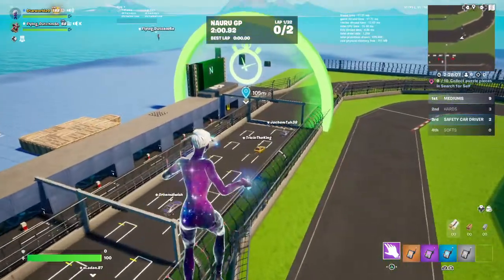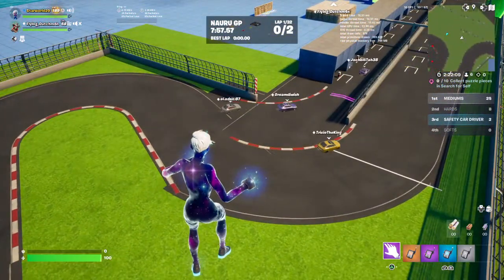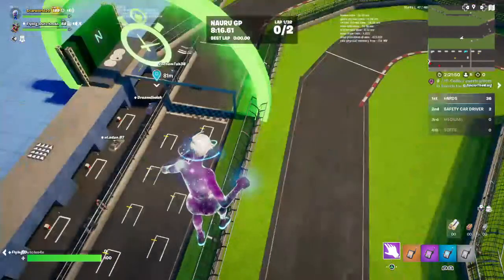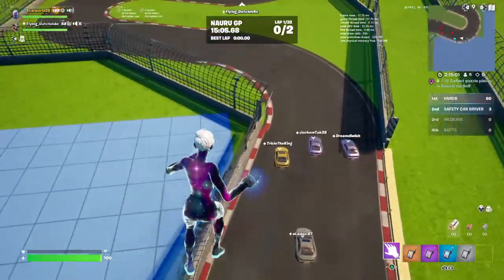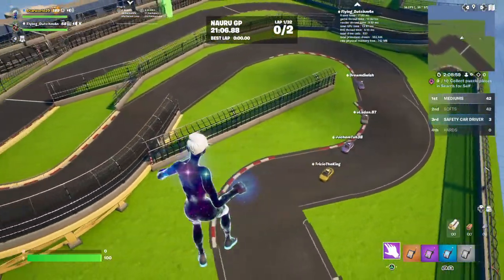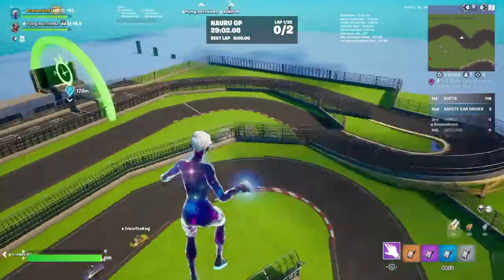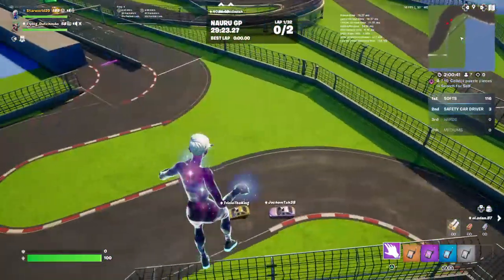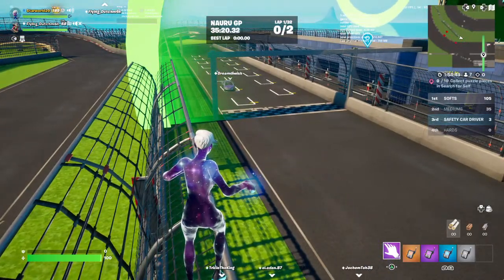NasNite [Academy] Race #1 Nauru Grand Prix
My content is based around Fortnite. Mostly the creative side. Racing and exploring other players maps.
By playing creative, I can show off gameplay so Viewers can see what the map has to offer and show off the talent the map builder has.

I will try to do these streams more often as Racing doesn't do well. If that's what you want, then you will receive.

This will Unlock a bunch of huge features for me, including publishing maps I create.